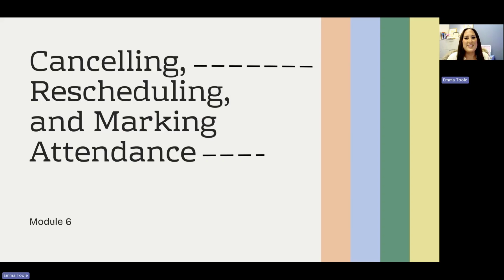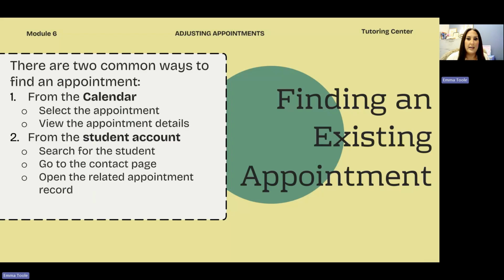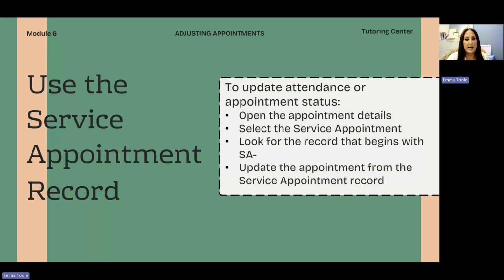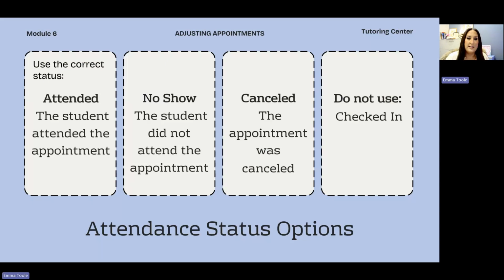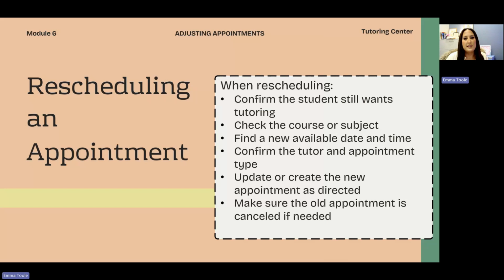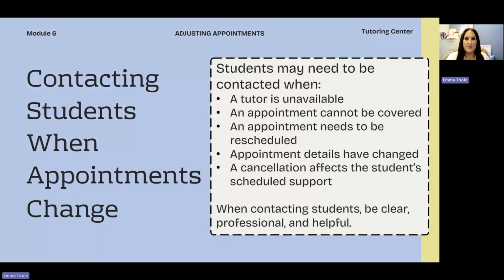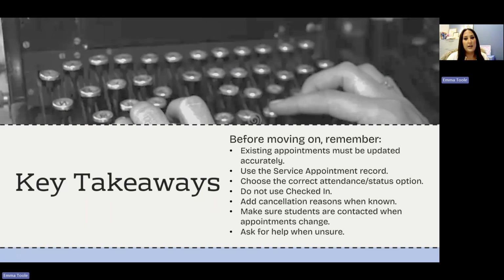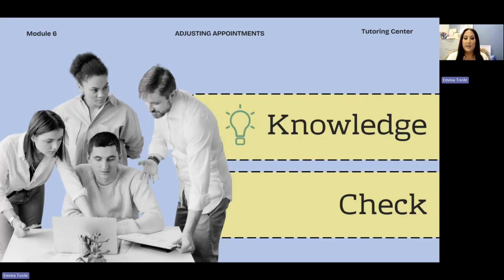Cancelling, Rescheduling, and Marking Attendance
Module 6 Onboarding - Cancelling, Rescheduling, and Marking Attendance